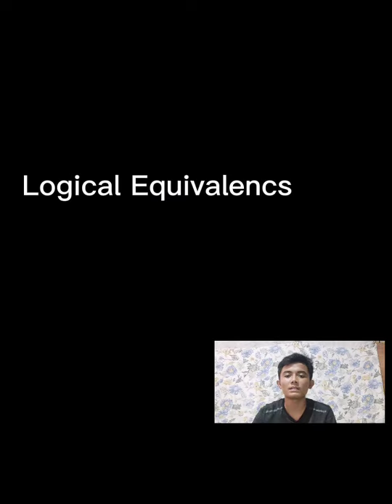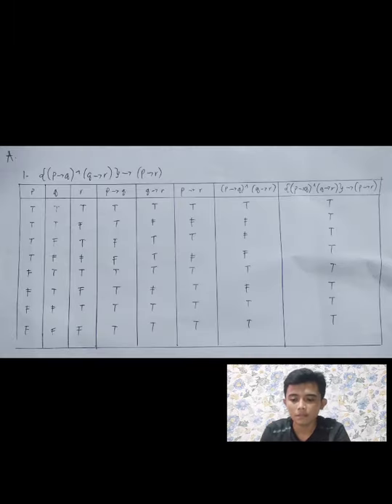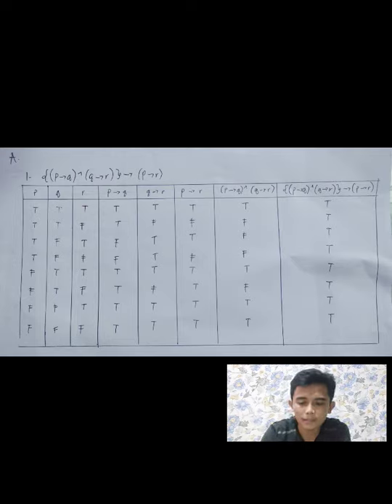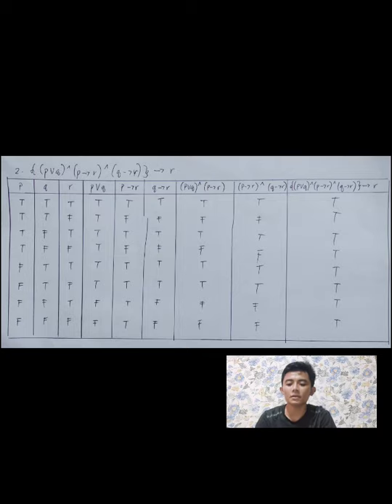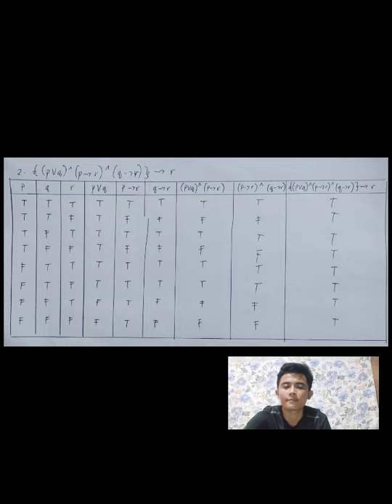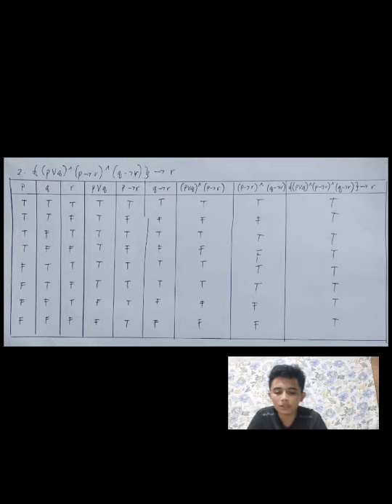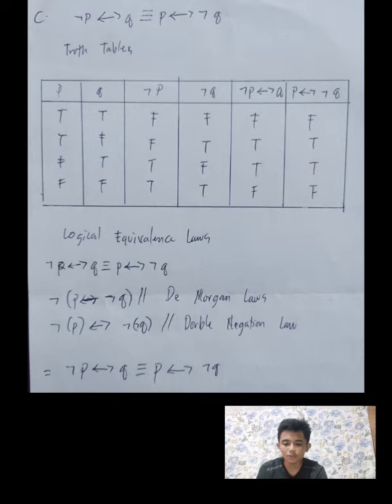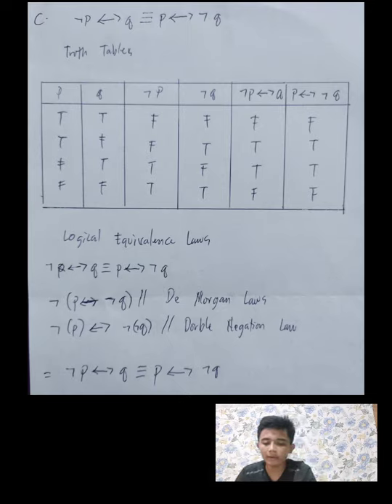Logic Equivalences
Assignment 2 Math 116